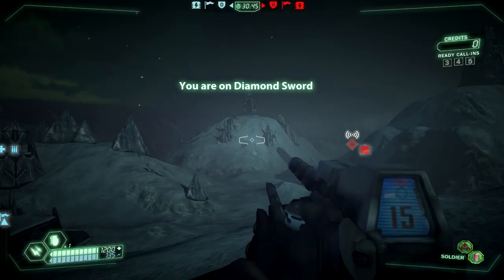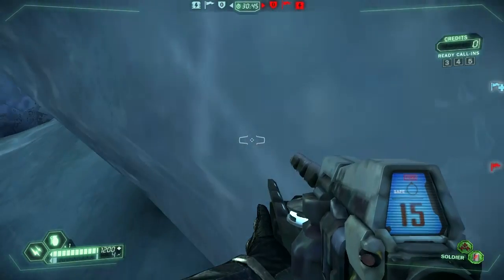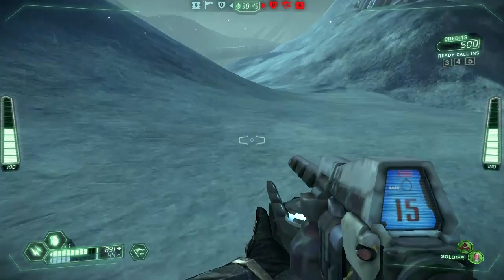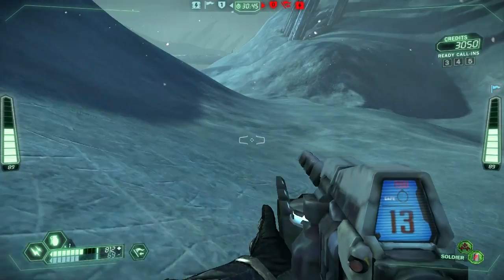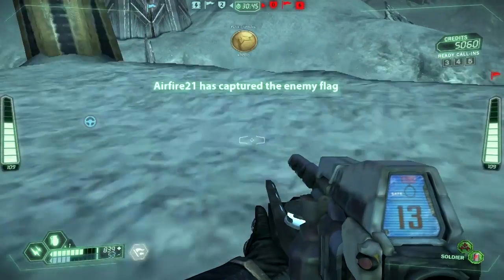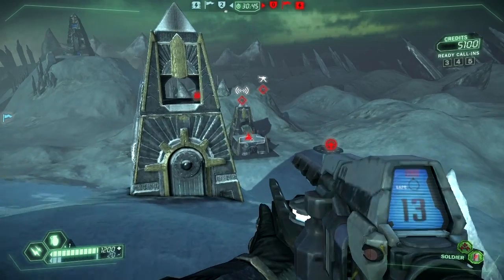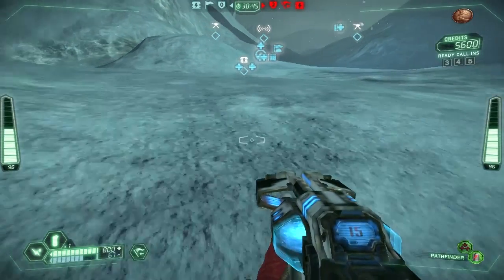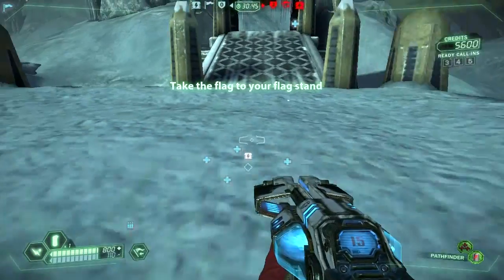Tribes Ascend Katabatic Ski Routes Tutorial [TROLL]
If you want to find about the first proper competitive tutorial in years, and get a bit of map knowledge, watch this video!